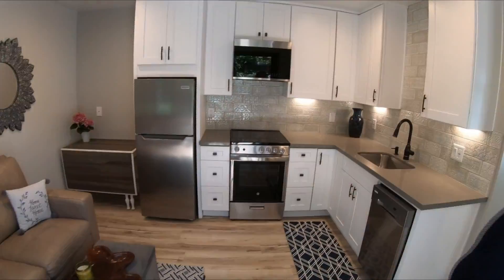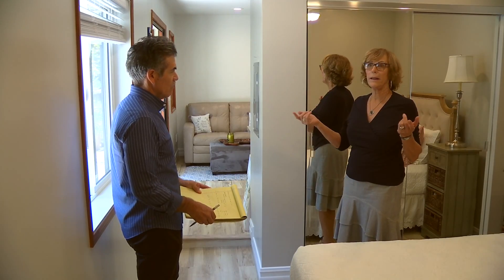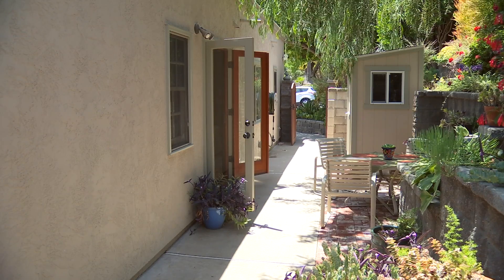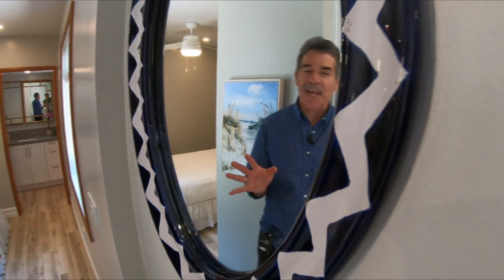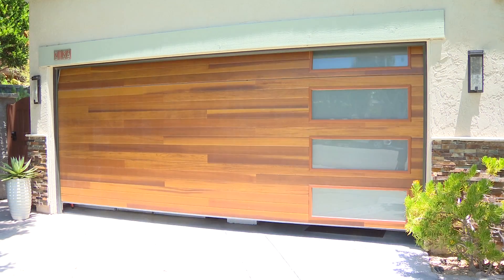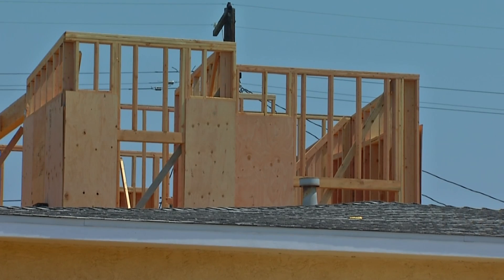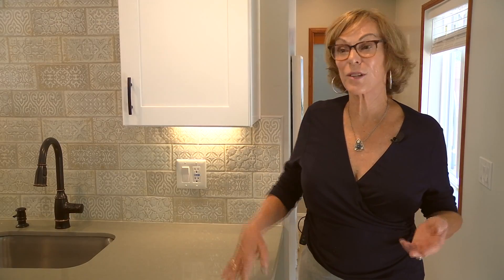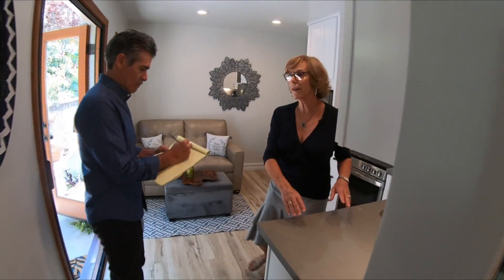Accessory Dwelling Units Stir Controversy and Creativity in San Diego - NBC7